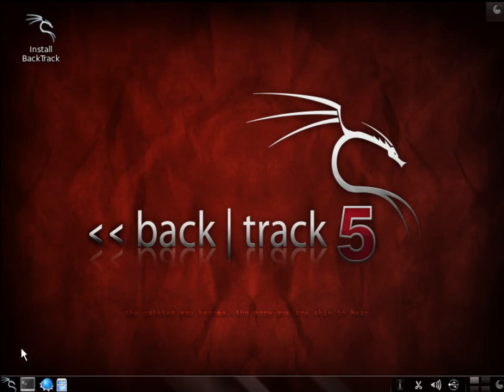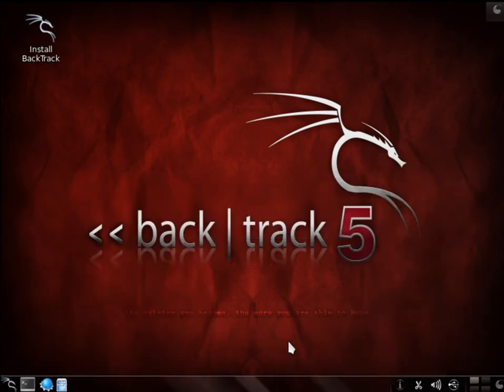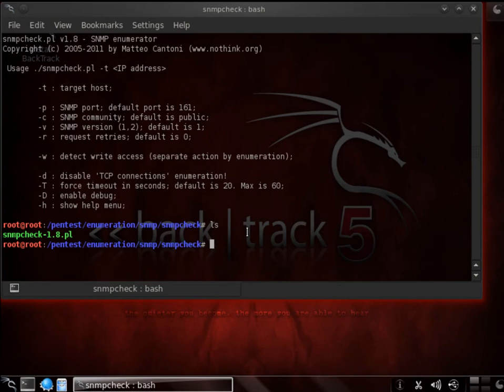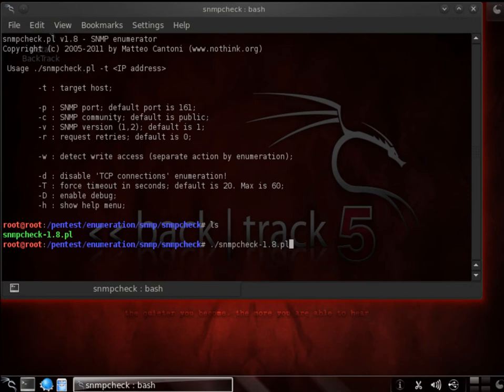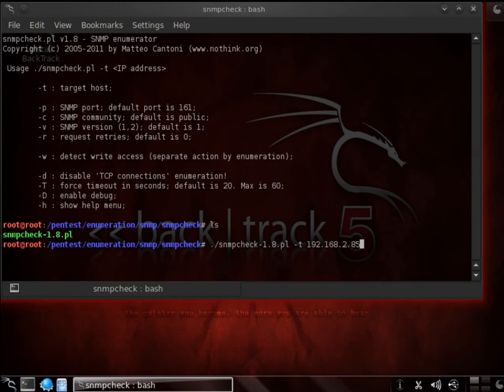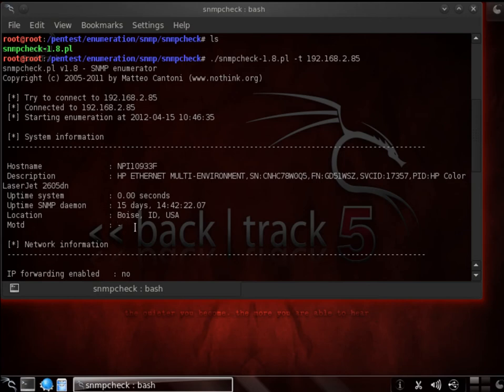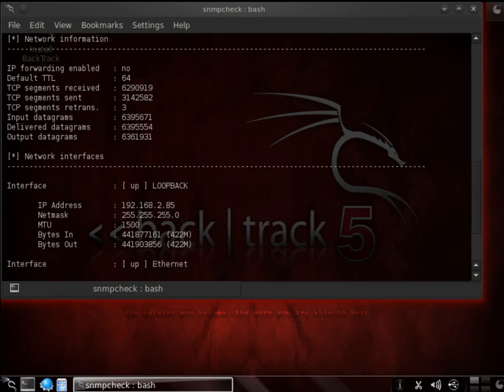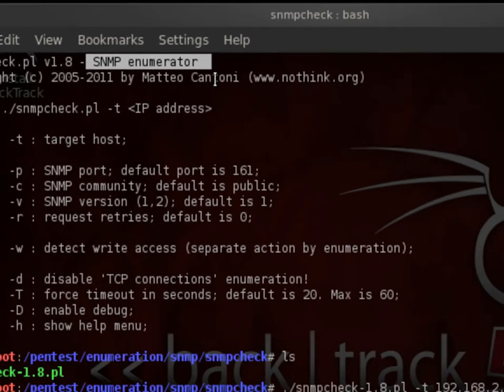mile2 CPTE Backtrack 5 R2 SNMPcheck Demo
Like to snmpwalk, snmpcheck permits to enumerate information via SNMP protocol.
It allows enumeration (hardware, software, network) of any devices with SNMP protocol support.
It could be useful for penetration testing or systems monitoring.